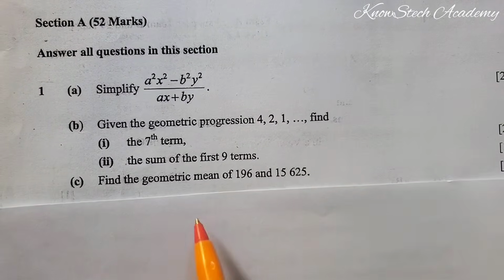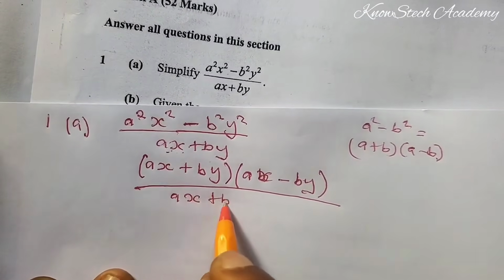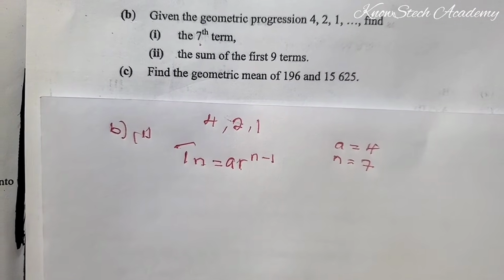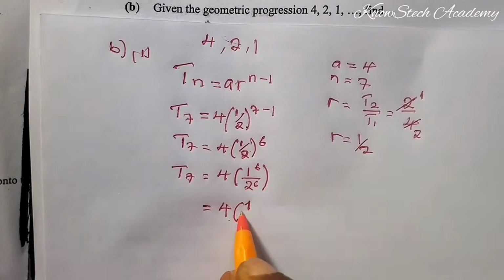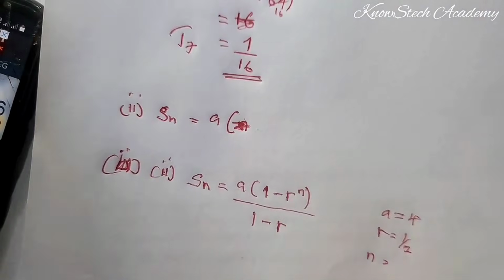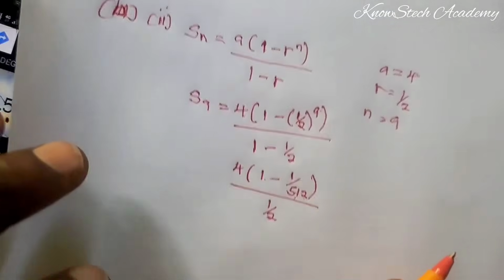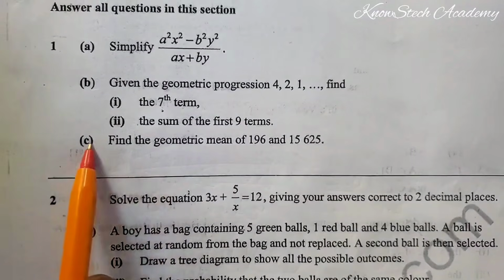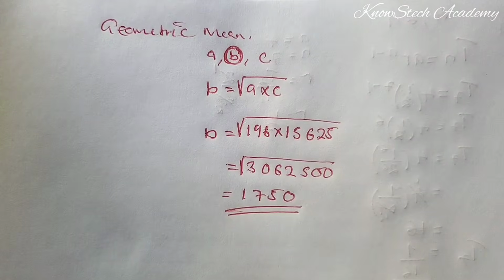Geometric Progression | 9 marks | Algebra 2021 GCE PAPER 2